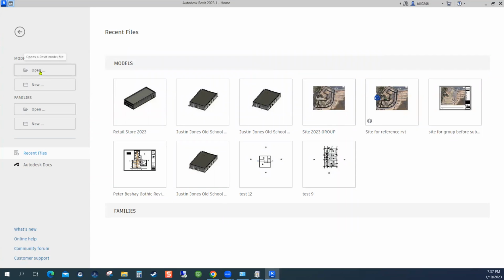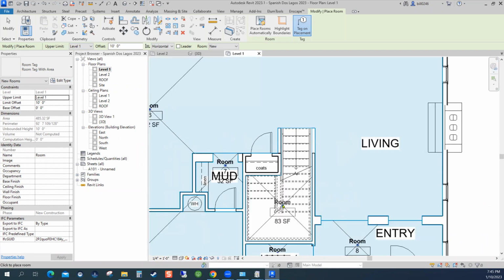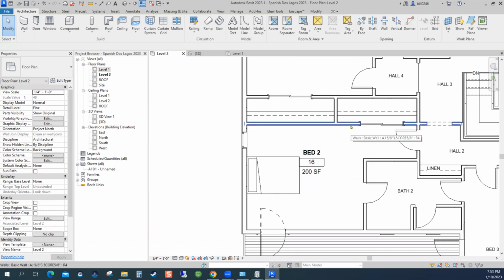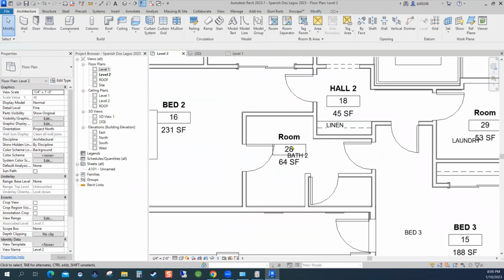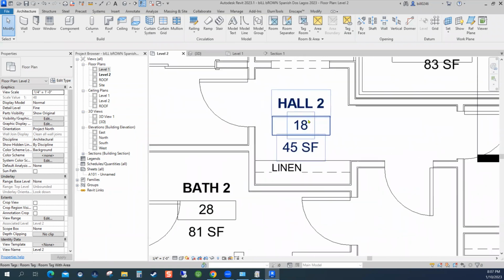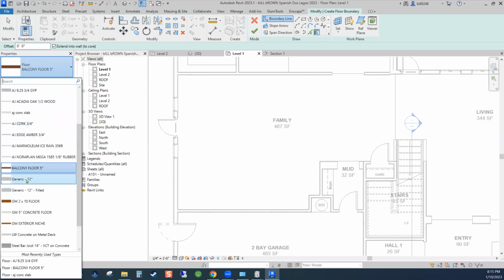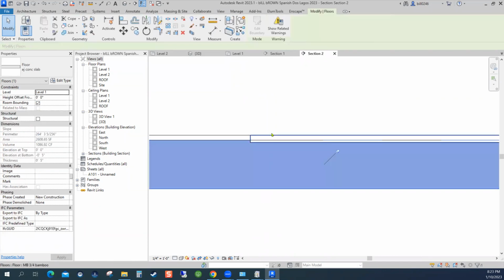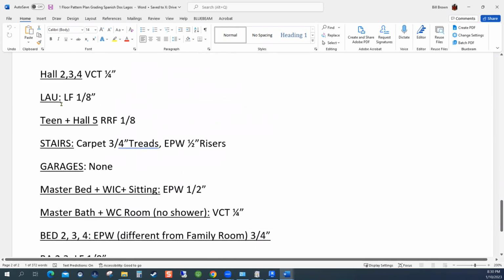Dos Lagos Spanish Plan 1